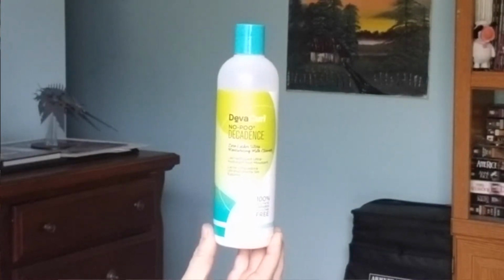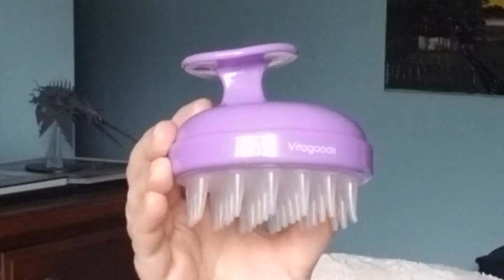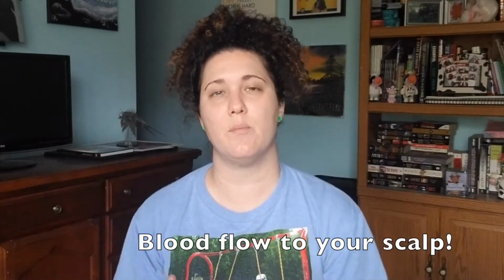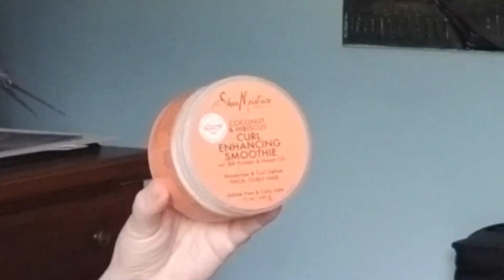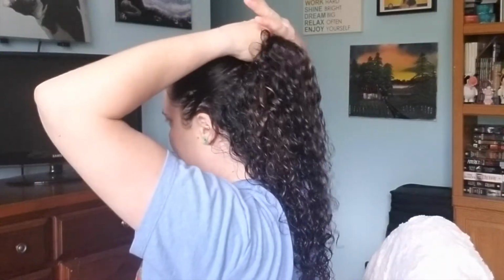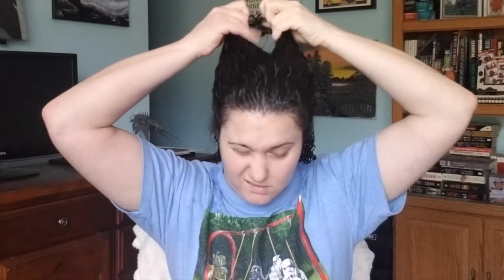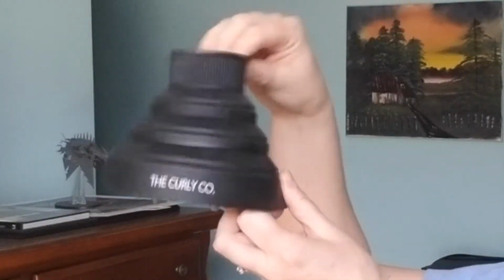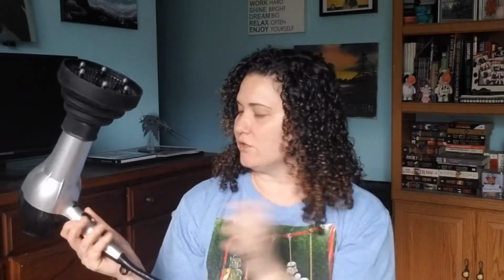Wash-N-Go Routine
I am so happy to share my simple, fast and minimal products Wash-N-Go routine with you all today. If you are a curly girl on your curly girl hair journey please check out my video and be sure share in the comments down below some of your favorite curly girl hair products!

Products used:
DevaCurl No-Poo, Decadence
DevaCurl One Condition, Decadence

Vitagoods, Scalp Massaging Shampoo Brush

TheCurlyCo, Difusser

See you next Monday!   - Kat